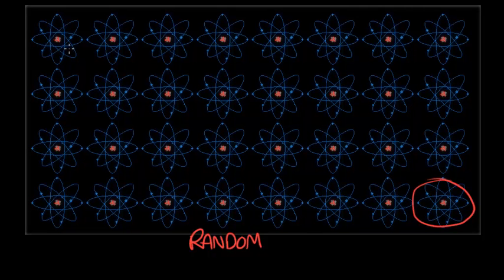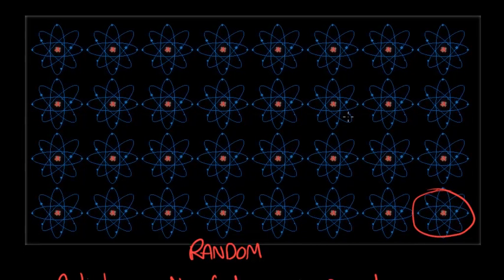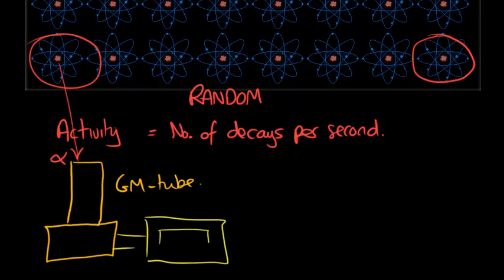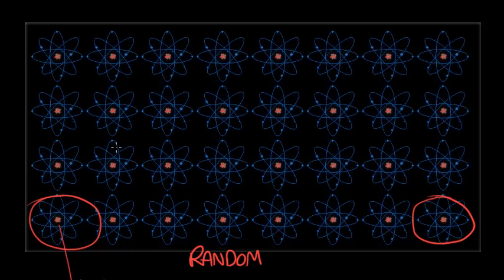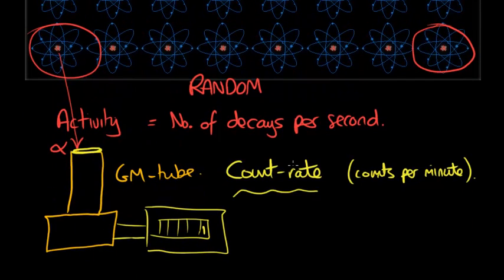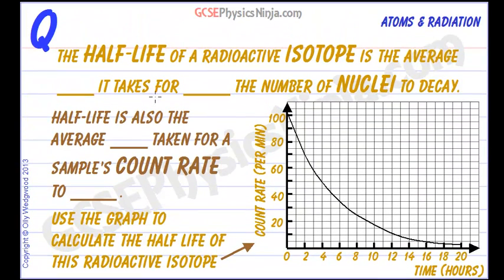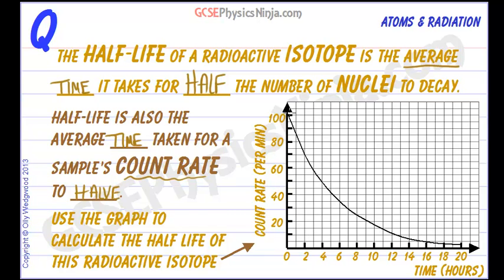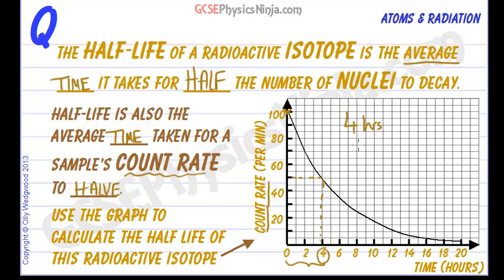AQA P2 fc102